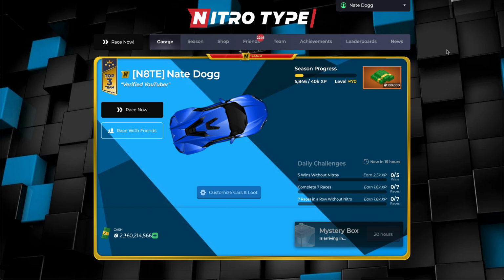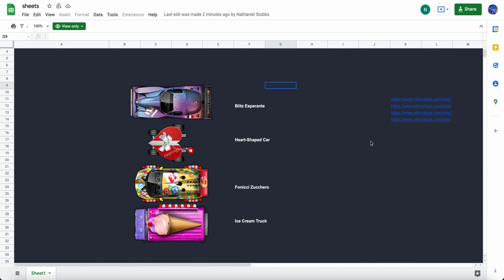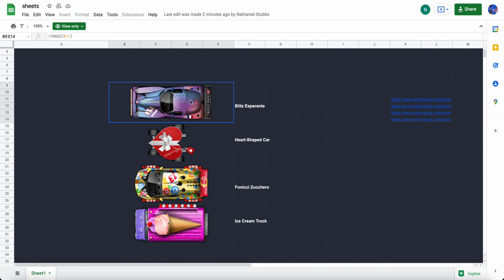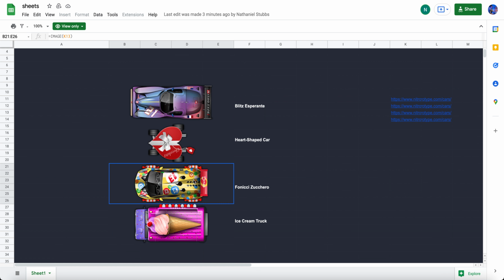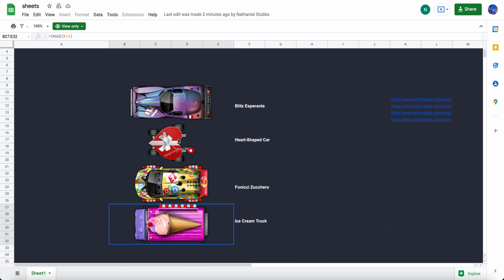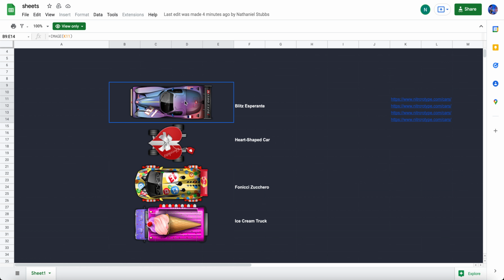SEASON 38 Fast Food LEAKS!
SEASON 38 Leaks!

I apologise I was super rushed to make this video.

Earn Millions of cash every week! Come join if your active!